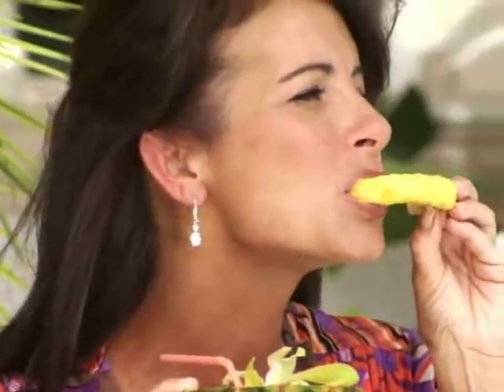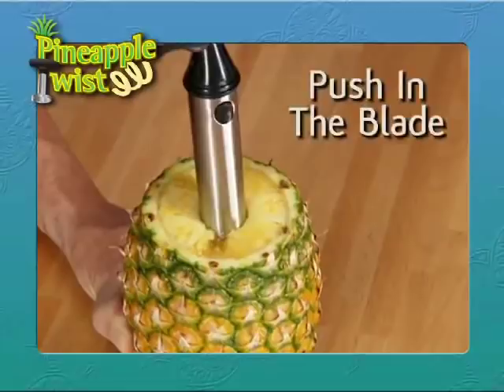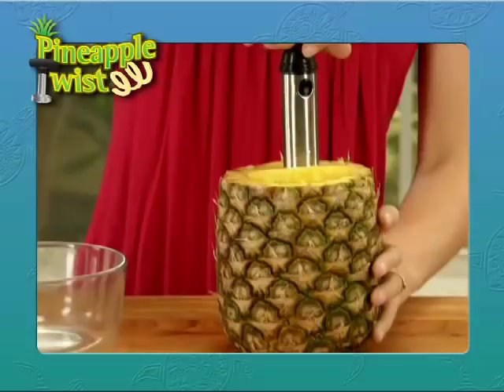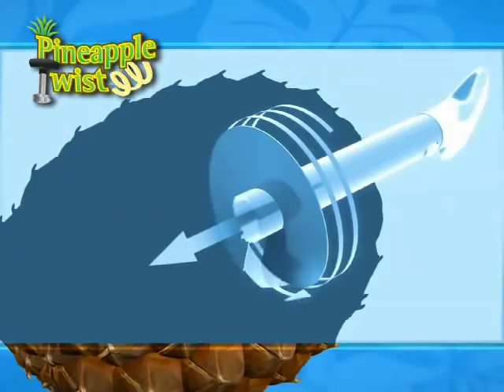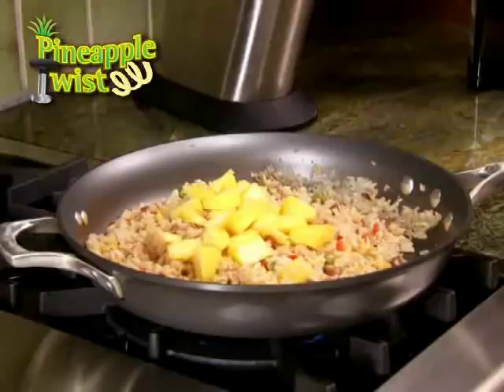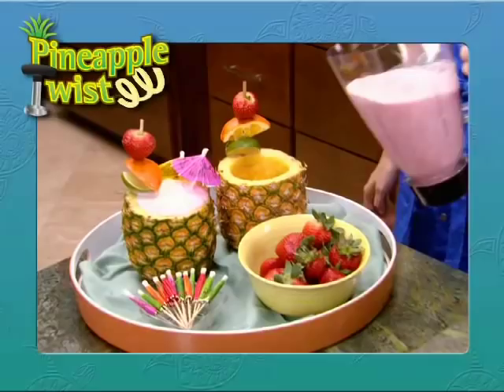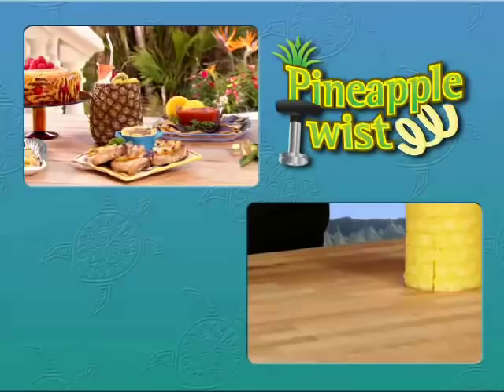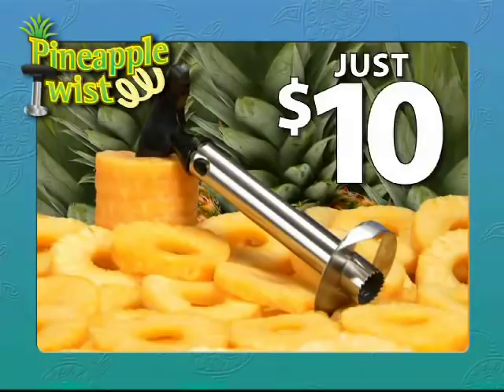Pineapple Twist Infomercial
Pitchmen's Anthony Sullivan stars in this infomercial for unique pineapple slicer.